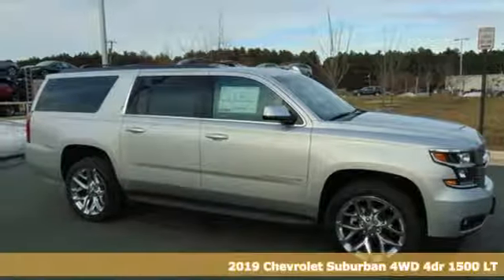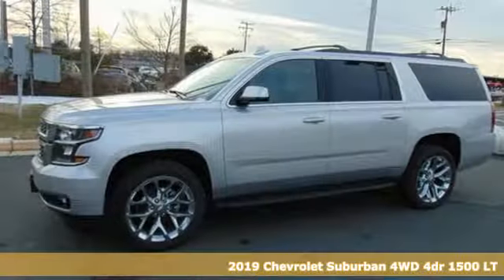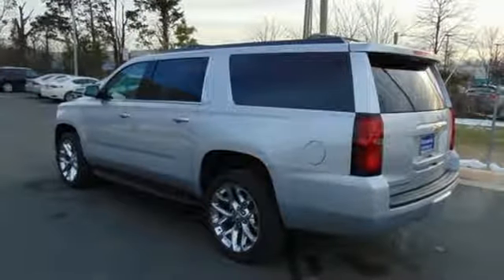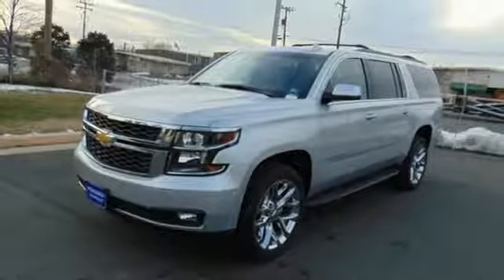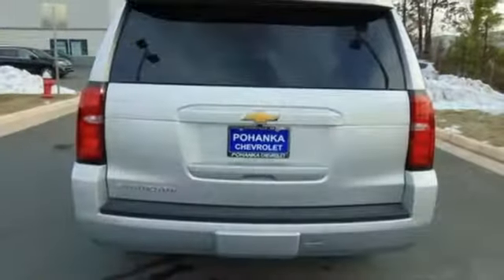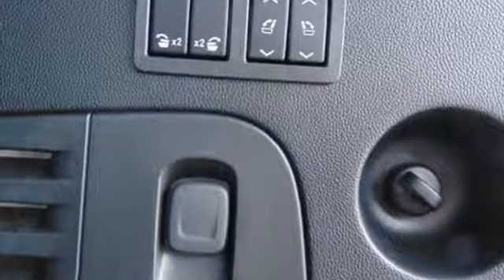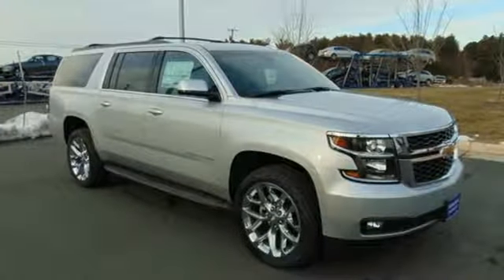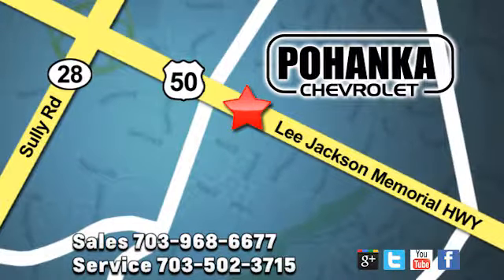New 2019 Chevrolet Suburban Manassas VA Chantilly, MD TKR263196 - SOLD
Year: 2019
Make: Chevrolet
Model: Suburban
Trim: LT
Engine: EcoTec3 5.3L V8
Transmission: 6-Speed Automatic
Color: Silver
Interior: Jet Black/Dark Ash
Stock #: TKR263196
VIN: 1GNSKHKC9KR263196
Silver Ice Metallic 2019 Chevrolet Suburban LT 4WD 6-Speed Automatic EcoTec3 5.3L V8 4-Wheel Antilock Disc Brakes, ABS brakes, Alloy wheels, Compass, Electronic Stability Control, Front dual zone A/C, Heated door mirrors, Heated Front Reclining Bucket Seats, Heated front seats, Illuminated entry, Low tire pressure warning, Power Liftgate, Power-Adjustable Accelerator & Brake Pedals, Remote keyless entry, Traction control. Price includes: $750 - General Motors Consumer Cash Program. Exp. 01/31/2019, $1,500 - GM Down Payment Assistance Program. Exp. 01/31/2019

Address:
13915 Lee Jackson Hwy